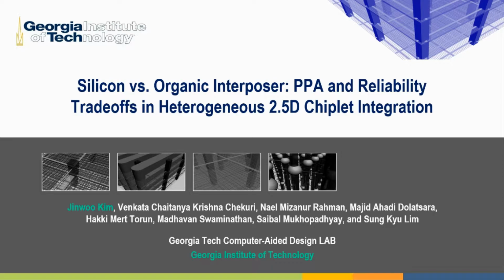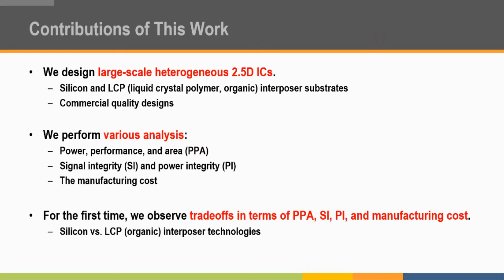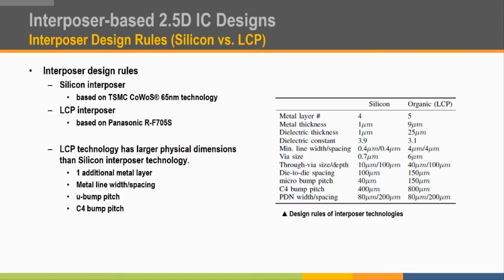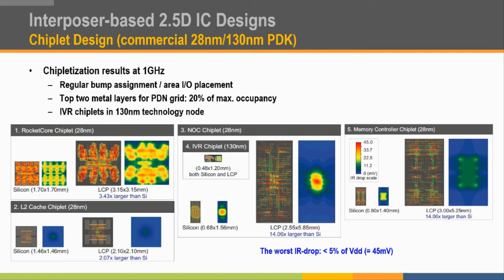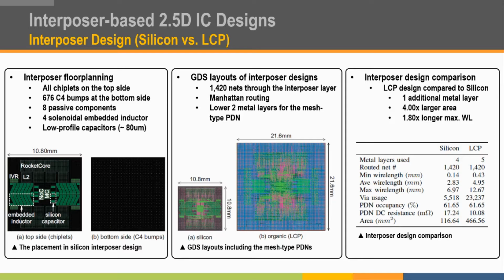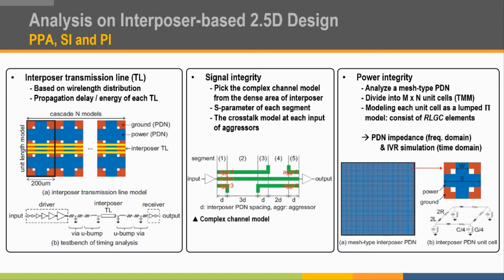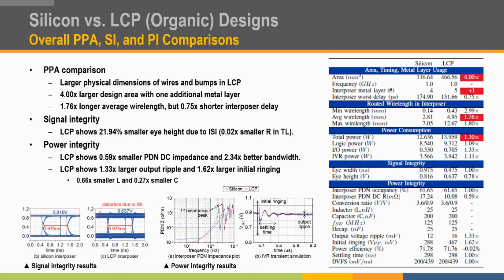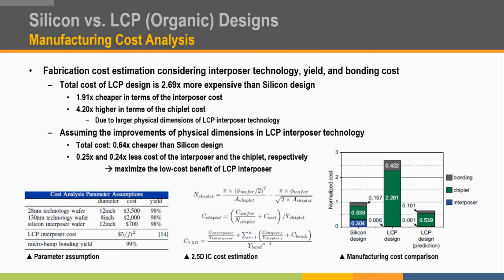ICCD2020: (PAPER ID: 209)/ presenter: Jinwoo Kim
Silicon vs. Organic Interposer: PPA and Reliability Tradeoffs in Heterogeneous 2.5D Chiplet Integration